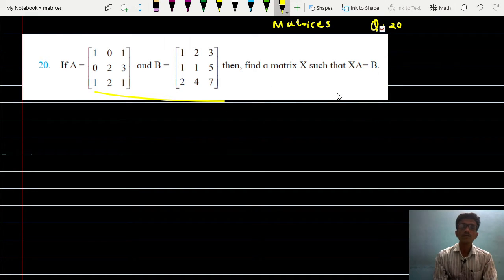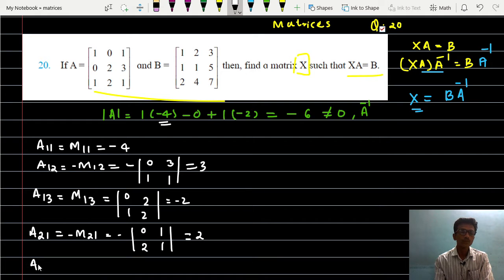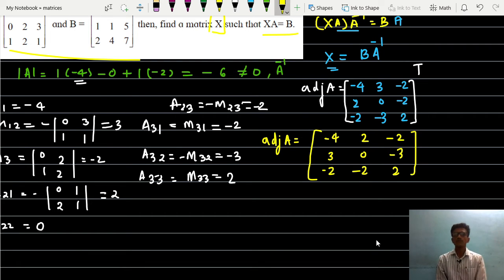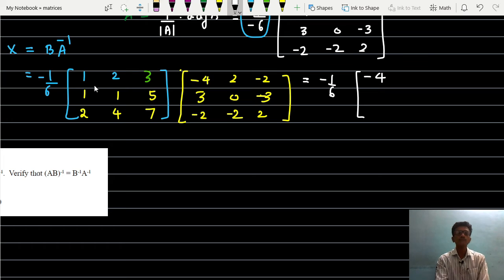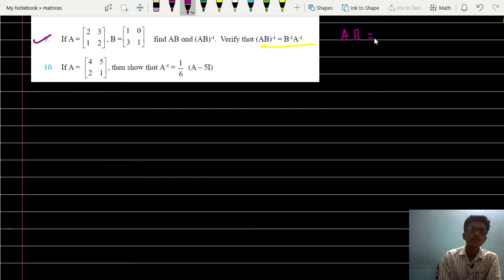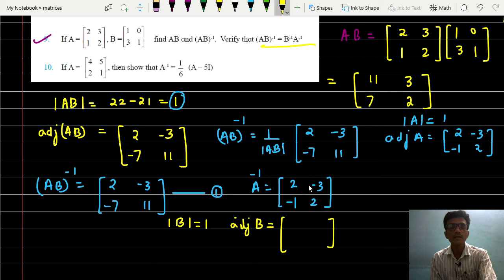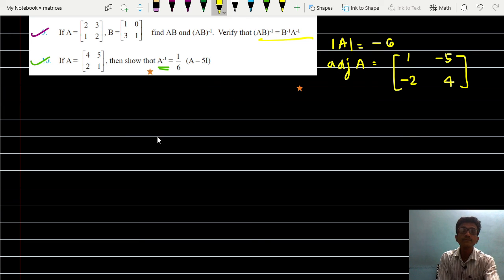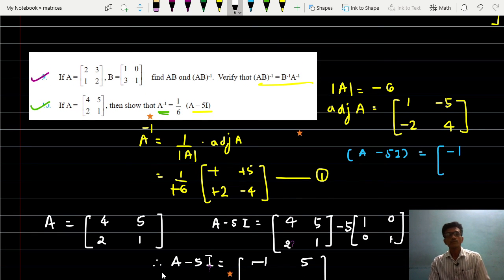MATHS CLASS 12 MATRICES Q 20,9 ,10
In this video matrices topic Q 20, 9,10 is explained